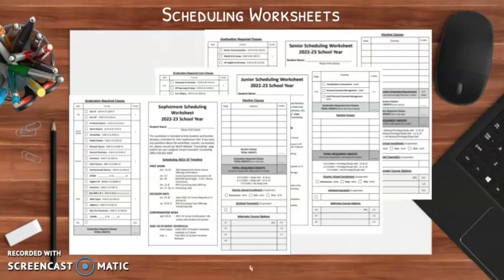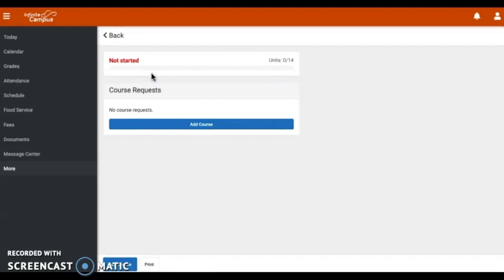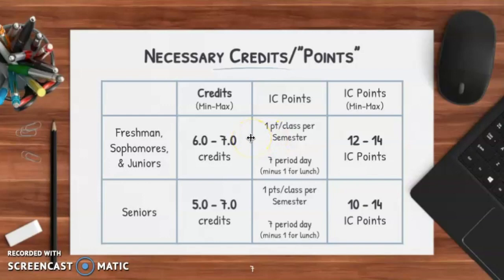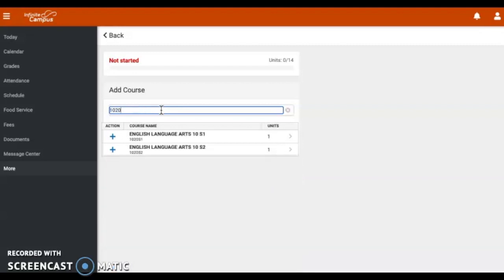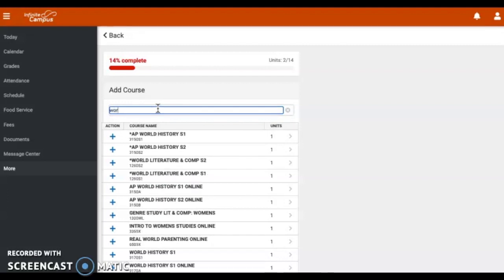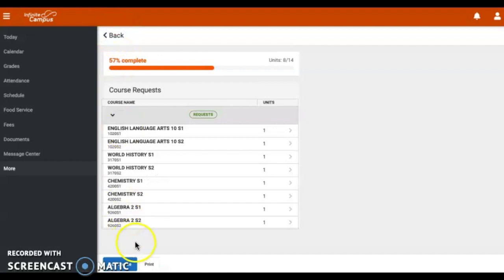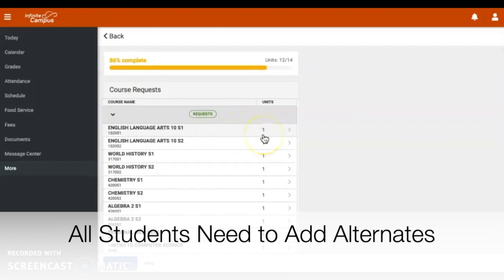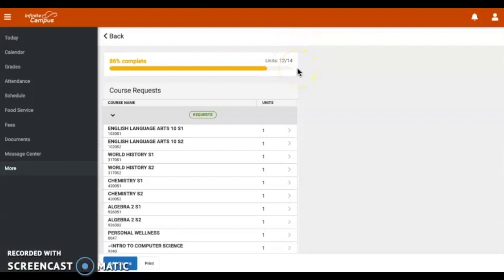Entering 2022-23 Course Requests into Infinite Campus